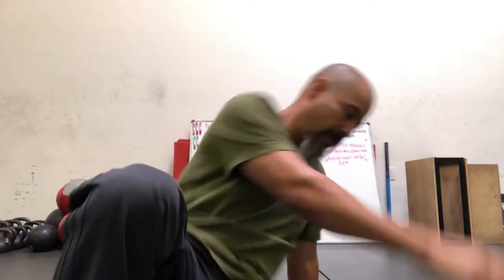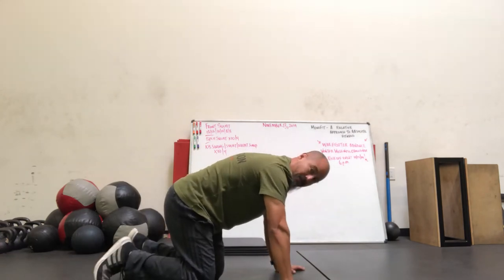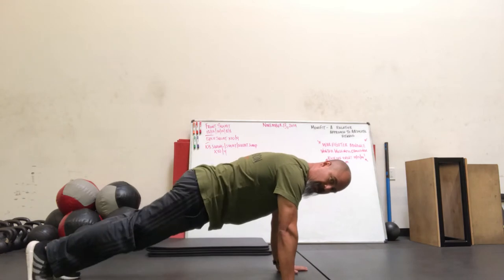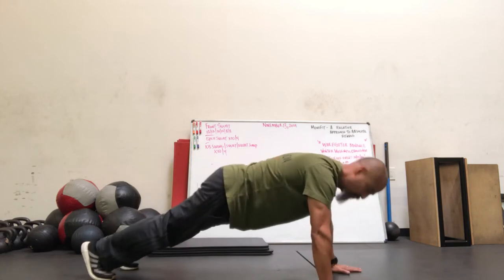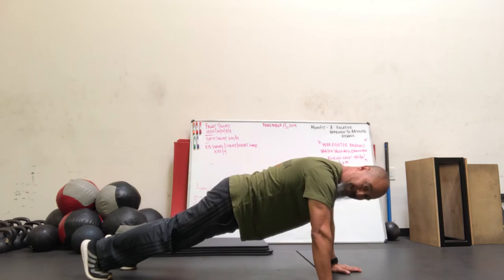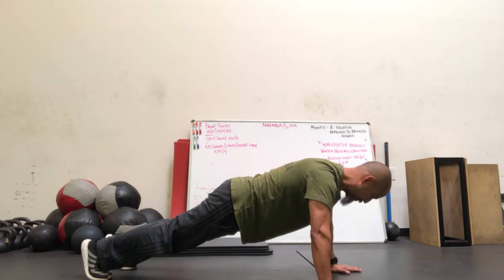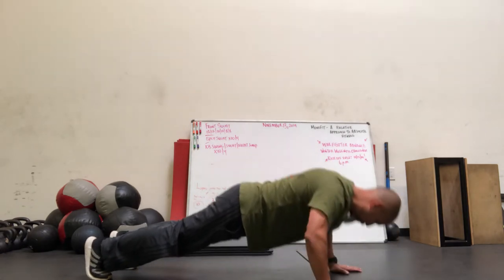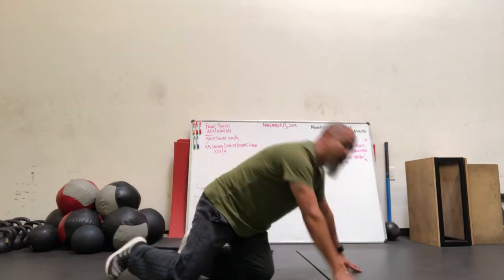Five Minute Fundamentals - Push-ups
The push-up